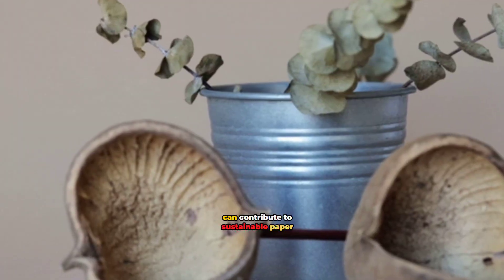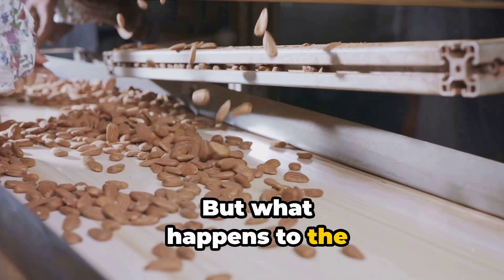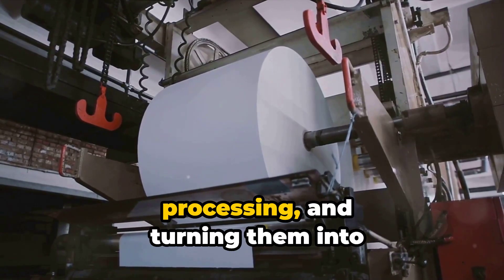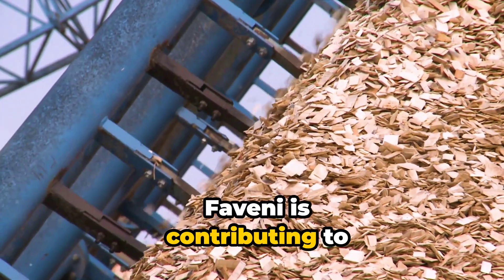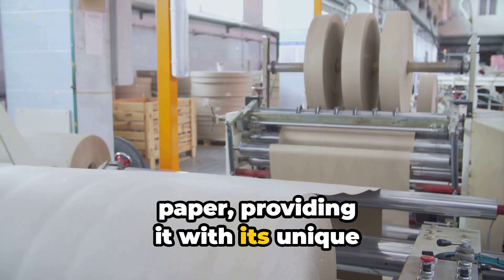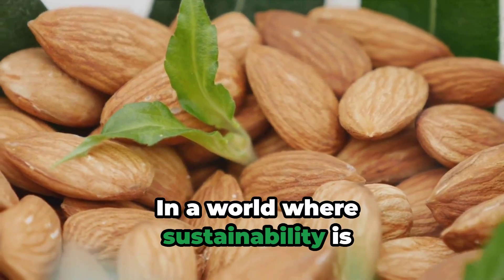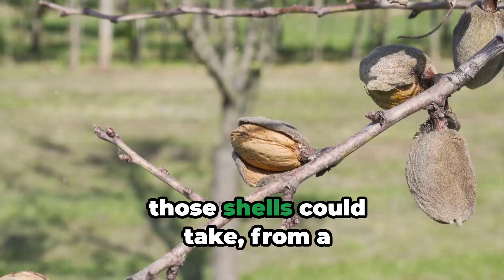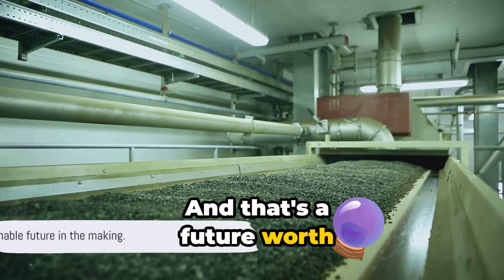Waste to Wonder: Almond Shells Transformed Into Sustainable Paper The Almond Shell Paper Revolution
🌿 Ever wondered how almond shells can be turned into sustainable paper? It's an incredible journey! 💫 Favini, an Italian paper mill, is leading the way by transforming almond shells into crush almond paper 📜🌰. This paper is not only eco-friendly and recyclable, but it's also used in various products like notebooks and gift wraps 🎁📚. It's time for a future where waste is eliminated and sustainability is the norm. 🌍♻️